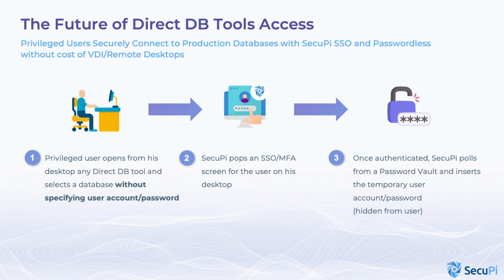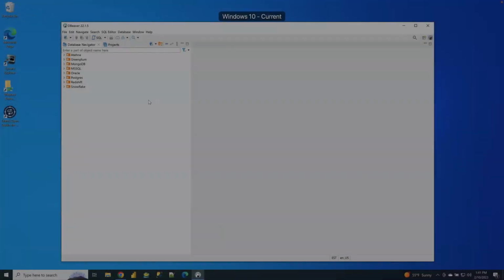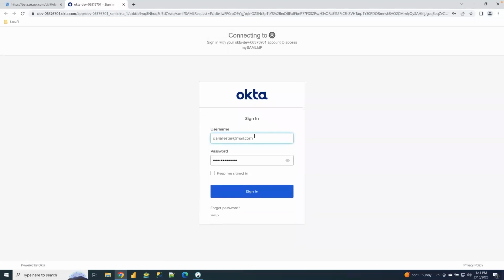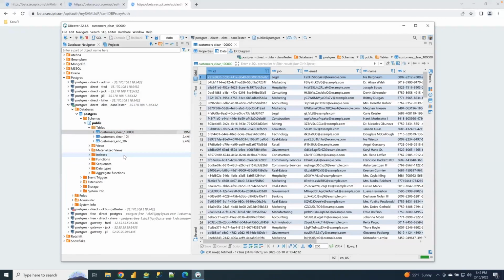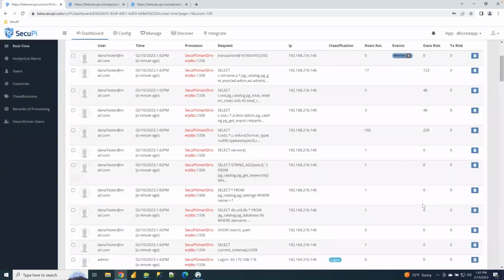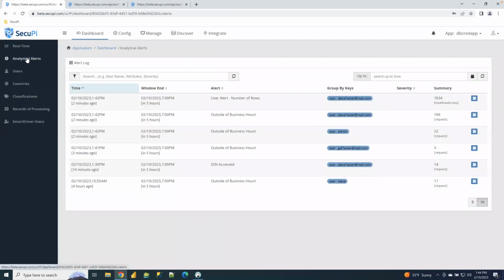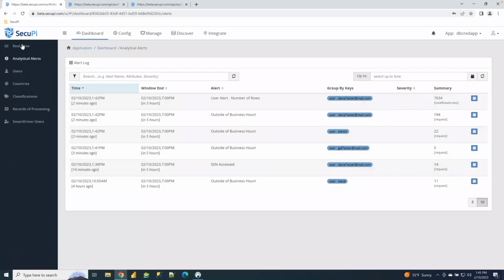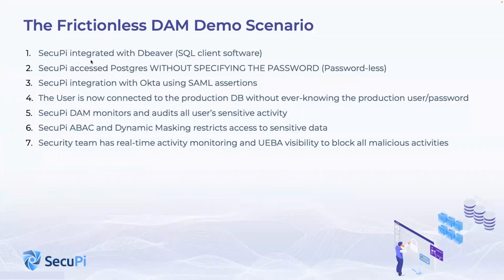Direct DB Tool with a Zero-touch Passwordless and SSO Experience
In this demo we show how SecuPi monitors, classifies, controls access and de-identifies (FPE encryption) sensitive data cross Cloud and on-prem.

SecuPi Data Activity Monitoring (DAM), UEBA, Compliance reports, Dynamic Masking & DB password vault integration